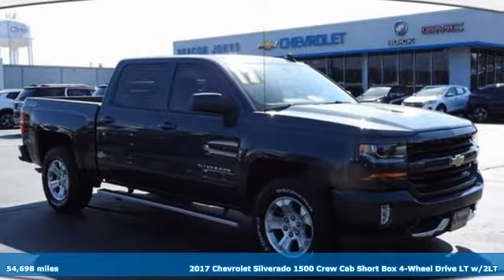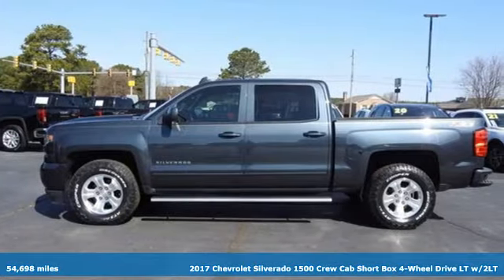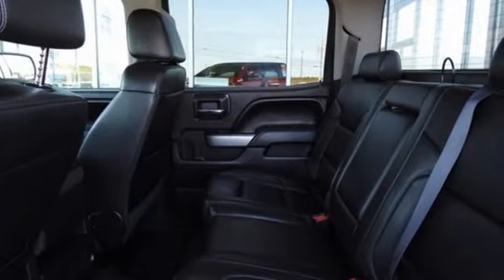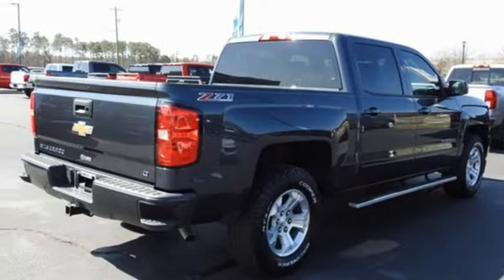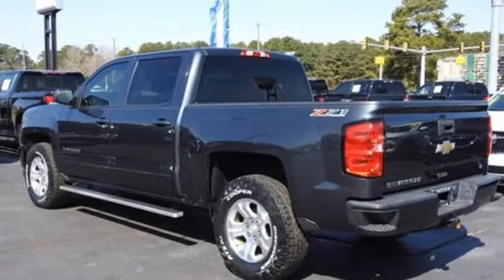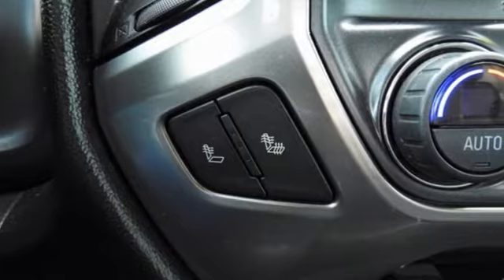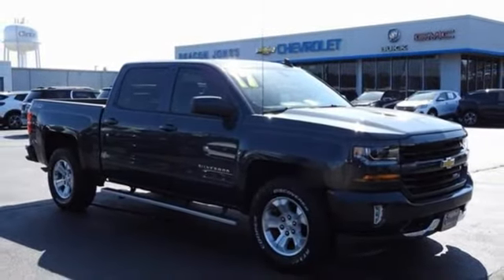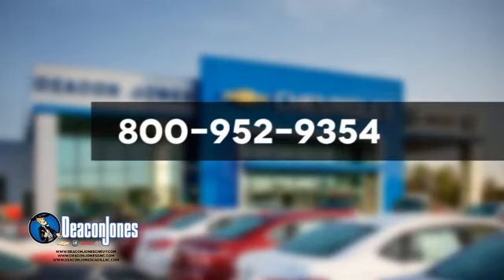2017 Chevrolet Silverado 1500 Smithfield NC Selma, NC CG31049A - SOLD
Year: 2017
Make: Chevrolet
Model: Silverado 1500
Trim: LT
Engine: 8 5.3L
Transmission: Automatic
Color: Graphite Metallic
Interior: Jet Black
Mileage: 54698
Stock #: CG31049A
VIN: 3GCUKREC7HG333404
Graphite Metallic 2017 Chevrolet Silverado 1500 LT LT2 4WD 6-Speed Automatic Electronic with Overdrive EcoTec3 5.3L V8 All Star Edition (110-Volt AC Power Outlet, Dual-Zone Automatic Climate Control, Electric Rear-Window Defogger, Remote Vehicle Starter System, and Theft Deterrent System (Unauthorized Entry)), Off-Road Suspension Package (Front Frame-Mounted Black Recovery Hooks, Heavy-Duty Rear Locking Differential, and Hill Descent Control), Preferred Equipment Group 2LT (150 Amp Alternator, 4.2 Diagonal Color Display Driver Info Center, 6 Speaker Audio System, Bluetooth For Phone, Body Color Bodyside Moldings, Body Color Rear Bumper w/Cornersteps, Body-Color Door Handles, Body-Color Grille Surround, Body-Color Headlamp Bezels, Body-Color Mirror Caps, Body-Color Power Adjustable Heated Outside Mirrors, Color-Keyed Carpeting w/Rubberized Vinyl Floor Mats, Deep-Tinted Glass, Driver & Front Passenger Illuminated Vanity Mirrors, EZ Lift & Lower Tailgate, Front Body-Color Bumper, Front Chrome Bumper, HD Radio, Leather Wrapped Steering Wheel w/Cruise Controls, Manual Tilt Wheel Steering Column, OnStar 3 Months Guidance Plan, OnStar w/4G LTE, Power Windows w/Driver Express Up, Rear 60/40 Folding Bench Seat (Folds Up), Rear Chrome Bumper, Rear Vision Camera, Rear Wheelhouse Liners, Remote Keyless Entry, Remote Locking Tailgate, Single Slot CD/MP3 Player, Steering Wheel Audio Controls, and Thin Profile LED Fog Lamps), Trailering Package, 6-Speed Automatic Electronic with Overdrive, 4WD, Black Leather, 10-Way Power Driver's Seat Adjuster, 3.42 Rear Axle Ratio, 3.42 Rear Axle Ratio w/5.3L V8 engine, 40/20/40 Front Split Bench Seat, 4-Wheel Disc Brakes, 6 Speakers, ABS brakes, Air Conditioning, Alloy wheels, AM/FM radio: SiriusXM, Auxiliary External Transmission Oil Cooler, Bodyside moldings, Brake assist, Bumpers: body-color, CD player, Cloth Seat Trim, Compass, Delay-off headlights, Driver door bin, Driver vanity mirror, Dual front impact airbags, Dual front side impact airbags, Electronic Stability Control, Emergency communication system, Exterior Parking Camera Rear, Front anti-roll bar, Front Center Armrest w/Storage, Front fog lights, Front reading lights, Front wheel independent suspension, Fully automatic headlights, Heated door mirrors, Heated Driver & Front Passenger Seats, High-Intensity Discharge Headlights, Illuminated entry, Integrated Trailer Brake Controller, LED Cargo Box Lighting, Low tire pressure warning, Manual Tilt/Telescoping Steering Column, MP3 decoder, Occupant sensing airbag, Outside temperature display, Overhead airbag, Overhead console, Panic alarm, Passenger door bin, Passenger vanity mirror, Power door mirrors, Power steering, Power windows, Premium audio system: Chevrolet MyLink, Radio data system, Radio: AM/FM 8 Diagonal Color Touch Screen, Rear reading lights, Rear seat center armrest, Rear step bumper, Rear Under-Seat Composite Storage Bin (LPO), Remote keyless entry, SiriusXM Satellite Radio, Speed control, Speed-sensing steering, Split folding rear seat, Steering wheel mounted audio controls, Tachometer, Tilt steering wheel, Traction control, Trip computer, Variably intermittent wipers, Voltmeter, and Wheels: 18 x 8.5 Bright Machined Aluminum.Odometer is 5310 miles below market average!Awards:* 2017 KBB.com 10 Most Awarded BrandsReviews:* Quick acceleration and strong towing/hauling ability thanks to available V8 engines; front seats are comfortable for long drives; cabin is pleasingly quiet at highway speeds; long list of available options allow for extensive customization. Source: Edmunds

Address:
1115 North Bright Leaf Blvd